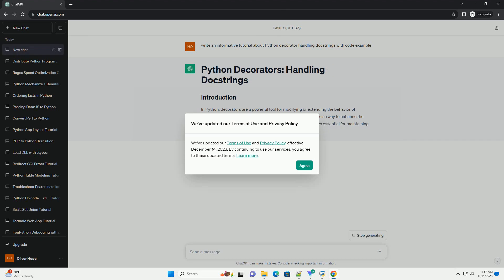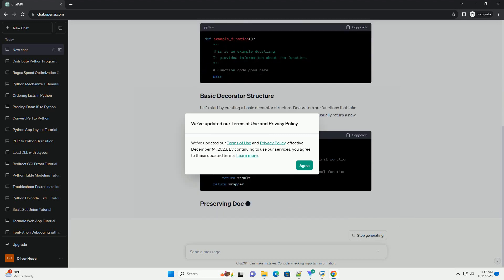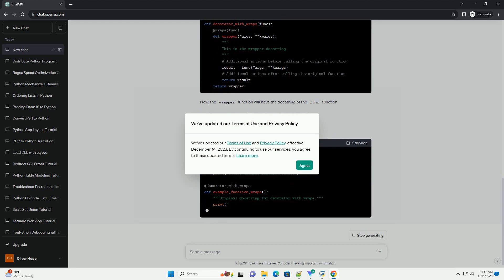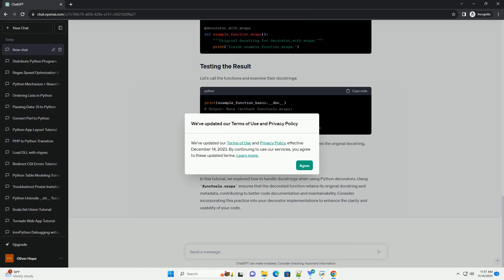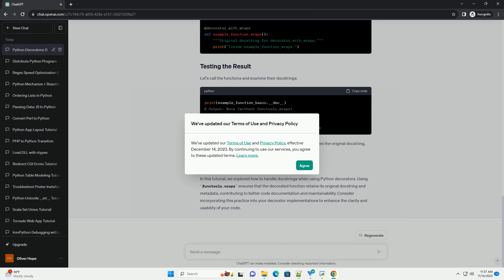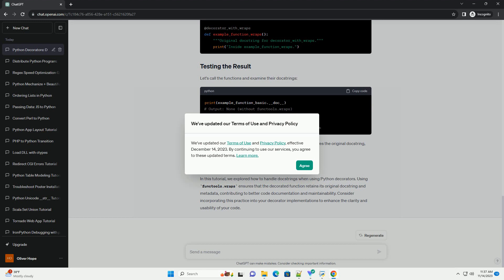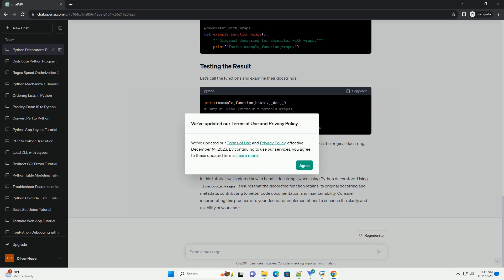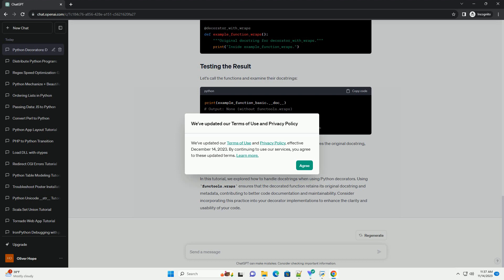Python decorator handling docstrings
In Python, decorators are a powerful tool for modifying or extending the behavior of functions or methods. While decorators provide a clean and concise way to enhance the functionality of your code, handling docstrings properly becomes essential for maintaining code readability and documentation. In this tutorial, we'll explore how to manage docstrings when using decorators with practical examples.
A docstring is a string literal that occurs as the first statement in a module, function, class, or method definition. It serves as documentation for the code, providing information about the purpose and usage of the code block it describes.
In Python, docstrings are enclosed in triple double-quotes (""") and can span multiple lines.
Let's start by creating a basic decorator structure. Decorators are functions that take another function as input, perform some additional actions, and usually return a new function.
When using decorators, the inner function (wrapper in our example) may lose the docstring of the original function. To address this, Python provides the functools.wraps decorator, which copies the docstring and other metadata from the original function to the wrapper function.
Let's modify our basic decorator to use functools.wraps:
Now, the wrapper function will have the docstring of the func function.
Now, let's apply our decorators to a sample function:
Let's call the functions and examine their docstrings:
As you can see, the decorator_with_wraps decorator preserves the original docstring, while the basic_decorator does not.
In this tutorial, we explored how to handle docstrings when using Python decorators. Using functools.wraps ensures that the decorated function retains its original docstring and metadata, contributing to better code documentation and maintainability. Consider incorporating this practice into your decorator implementations to enhance the clarity and usability of your code.